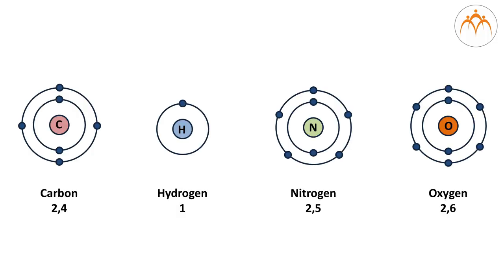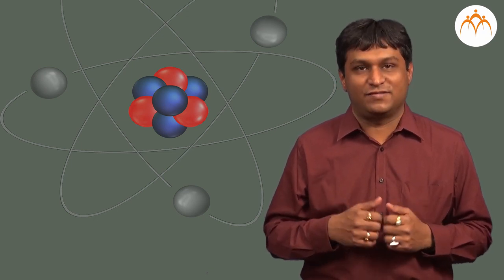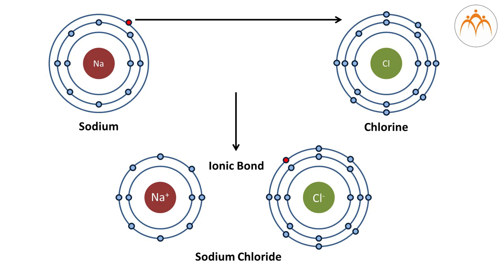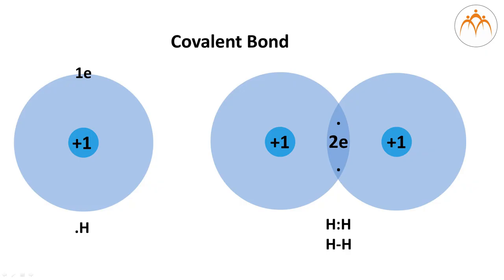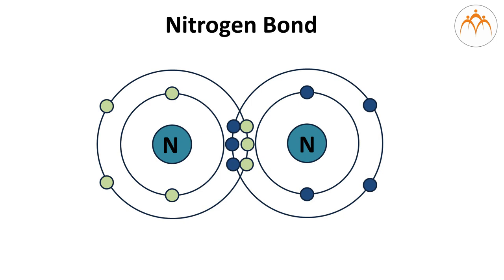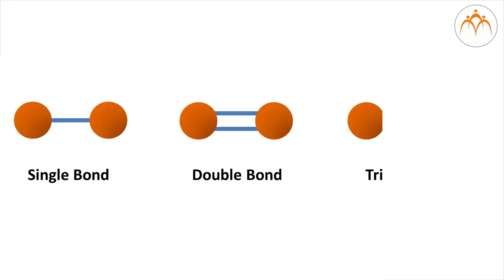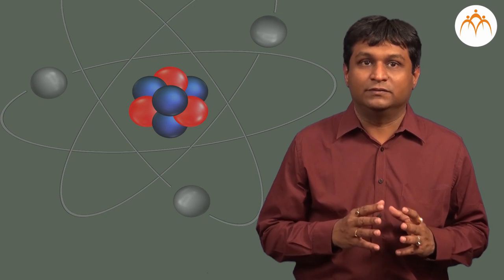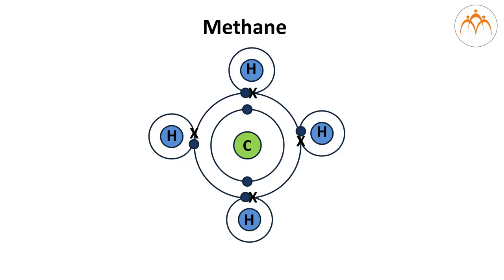Introduction to carbon compounds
Class 10th Carbon Compounds